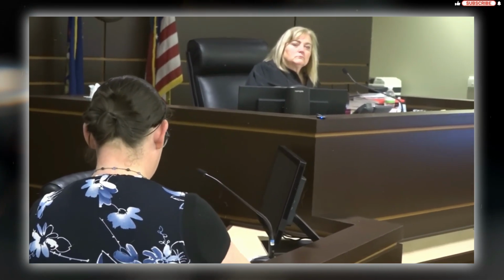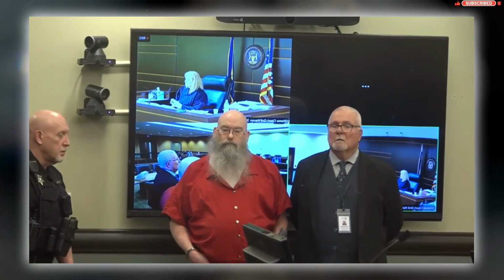“Drastic & Evil” Killer Gets Decades for Girlfriend’s Murder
In the case of People vs. Randall Allen Grimace, the court proceeded with a sentencing hearing where the defendant appeared from jail alongside his attorney, Mr. Silski. Both the prosecution and defense had already submitted their sentencing memorandums, outlining their respective positions on how the offense variables (OVs) should be scored—an essential step in determining the final sentence.

The court first addressed Offense Variable 3 (OV 3), which had initially been scored at 50 points. Both parties agreed that this was incorrect and should be reduced to 25 points, and the judge approved this adjustment without dispute.

Next, Offense Variable 5 (OV 5) was discussed, and both attorneys confirmed that the current score of 15 points was accurate. No changes were made to this variable.

The primary disagreement arose over Offense Variable 6 (OV 6), which relates to the defendant’s intent and the level of risk created. The prosecution argued that OV 6 should be increased from 10 points to 25 points, stating that the higher score better reflects the jury’s second-degree murder conviction and the severity of the defendant’s actions. According to the prosecution, the defendant’s conduct demonstrated a high risk of death or serious harm.

The defense opposed this increase, maintaining that 10 points was appropriate, suggesting the conduct aligned more closely with gross negligence rather than intentional or highly reckless behavior.

After reviewing the arguments, the court sided with the prosecution. The judge determined that the defendant had indeed created a very high risk of death or serious bodily harm and was aware that such an outcome was likely. The court also noted that the defendant had CPR training, implying he understood the consequences of his actions. As a result, OV 6 was increased to 25 points, significantly impacting the sentencing calculation.

This content is intended for informational and educational purposes only. It summarizes courtroom proceedings based on provided transcripts and does not constitute legal advice or a complete representation of the case.